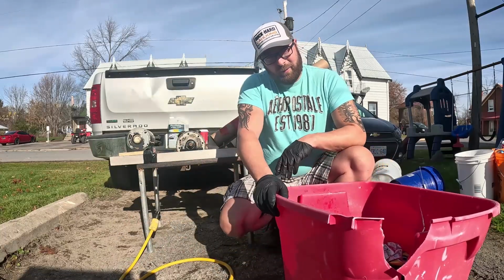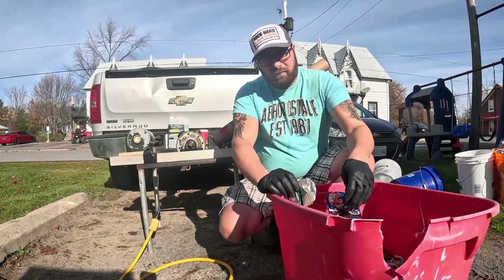FASTEST ALUMINUM CAN CRUSHER 59 CANS IN 60 SECONDS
I wanted to see how many cans I could crush in 60 seconds with my version of the fastest can crusher